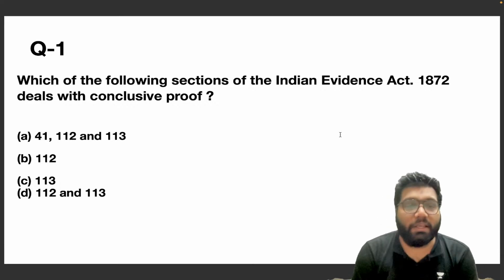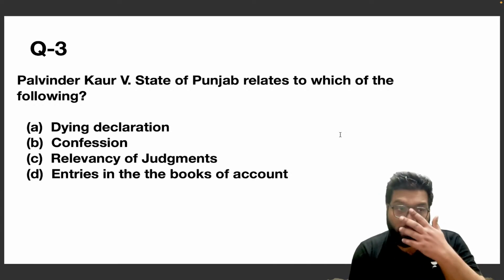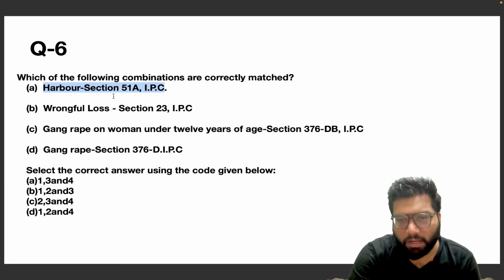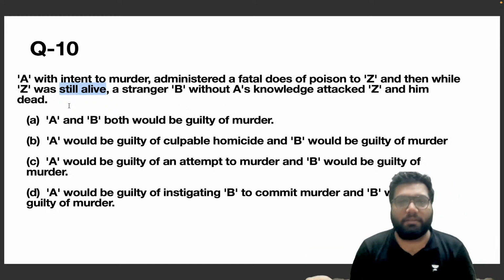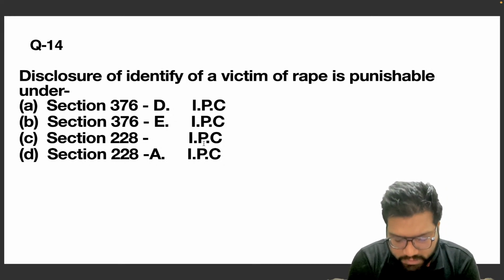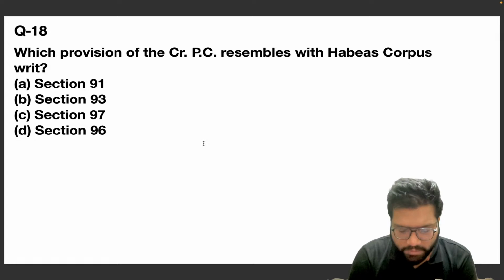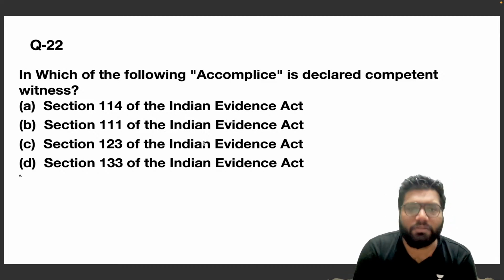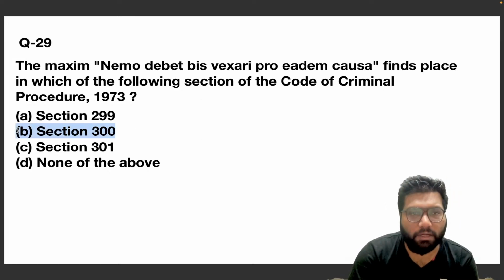Mock Test #3 for UP-PCSJ |तैयारी इम्तिहान की | Sandeep Khatri | Unacademy Judiciary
In this video, Sandeep Khatri sir will conducting the #3 Mock test on UP PCSJ in the तैयारी इम्तिहान की series.  This will improve your knowledge in Major & Minor laws and help you to score excellent marks in the Judiciary PCS J examination.

About the educator: He is teaching judicial aspirants for more than 5 years. his areas of specialization are Constitution, Criminal, Commercial & Family Law.

Use Code """"""""""""""""KHATRILIVE"""""""""""""" Unlock FREE Special Classes on our

You can enroll in Unacademy Subscription and get the following benefits:
1. Learn from your favorite teacher
2. Dedicated DOUBT sessions
3. One Subscription, Unlimited Access to Live Online Classes and Videos
4. Real-time interaction with best-in-class teachers
5. You can ask doubts in live online classes
6. Limited students in each Class
7. Download the videos & watch them offline